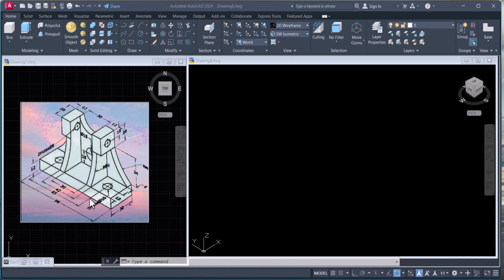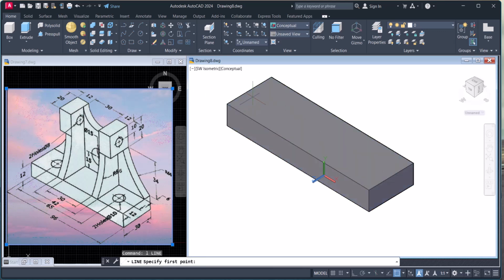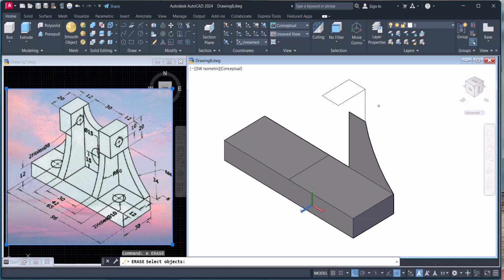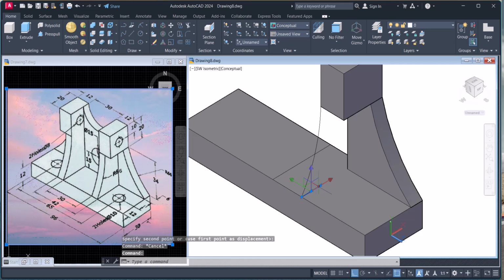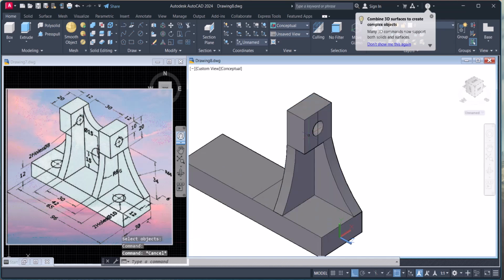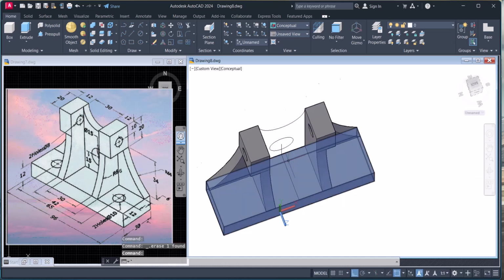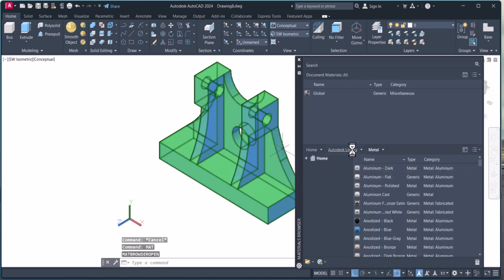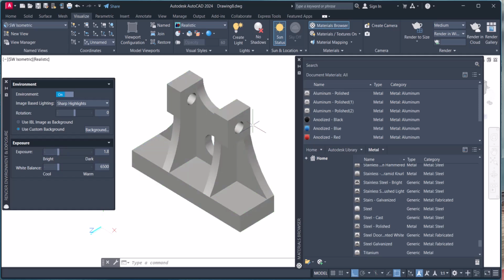how to draw 3d drawing in autocad 2024 Part 1 of 2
how to draw 3d drawing in autocad 2024. This tutorial will guide you through the basics of 3D autocad modeling from setting up your workspace to making your first 3D model. Whether you are new to AutoCAD or just trying out its 3D features  this tutorial covers everything you need to start making impressive 3D drawings.

We shall use AutoCAD 3D commands like extrude, union, subtract, and 3D orbit. You will also learn how to use tools like extrude union and 3D rotate to see your drawing in 3D. By the end of this tutorial, you will be understand 3D drawing in AutoCAD and be ready to take your designs to the next level.

AutoCAD 3D drawing tutorial
3d autocad practice drawing
How to create 3D drawings in AutoCAD
AutoCAD 3D modeling
autocad isometric drawing tutorial
AutoCAD 3D design
AutoCAD 3D drawing for beginners
3D drawings in AutoCAD
AutoCAD 3D basics
AutoCAD 3D drawing commands
How to make 3D in AutoCAD
AutoCAD 2024
AutoCAD 3D
autocad 3d commands tutorial
AutoCAD 2024 3D commands